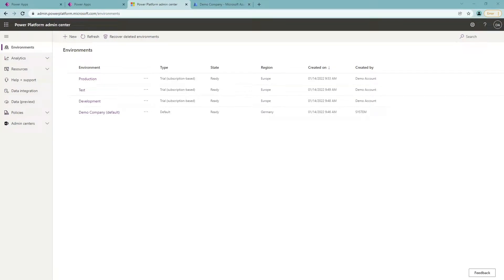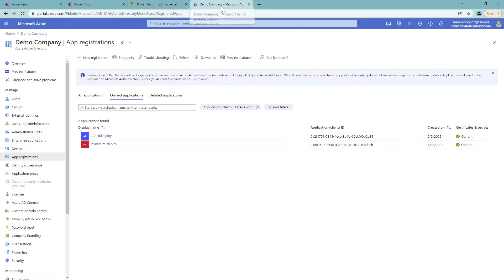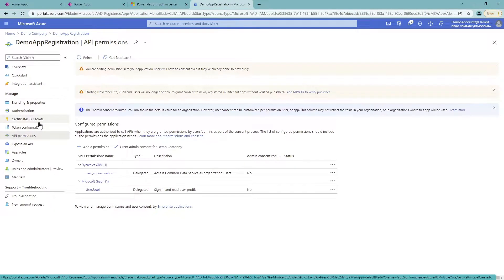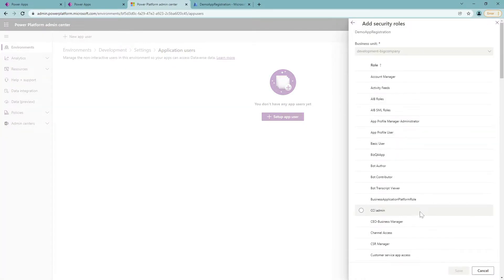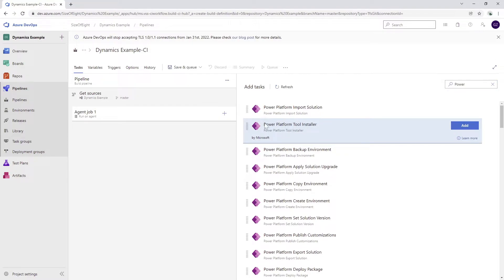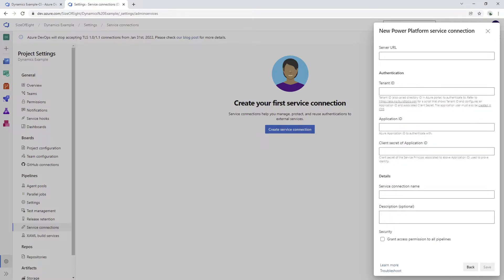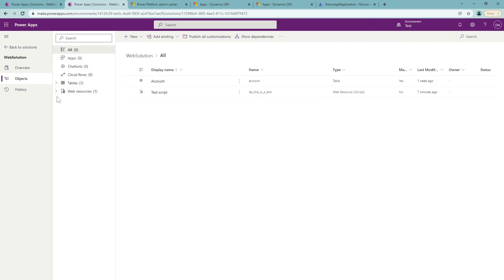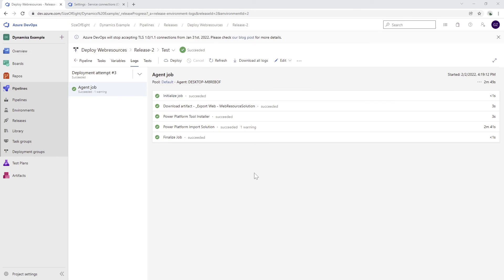Dynamics 365 Solution deployment using App Registration and Power Platform Tools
Creating App registration in Azure Active Directory to deploy Dynamics 365 solutions can be extremely confusing task.
Therefore, video is here! :)

First part shows how to create app registration and how to associate app user with Dynamics (Power Platform). Second part is targeting creation of Service Connections in Azure DevOps and last part shows how to deploy solutions to another instance.

Have fun ;)